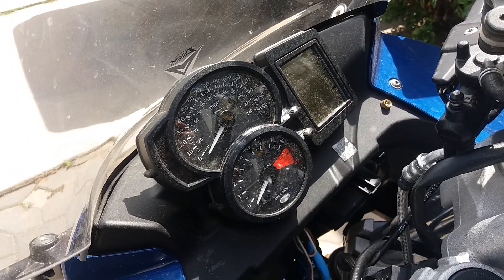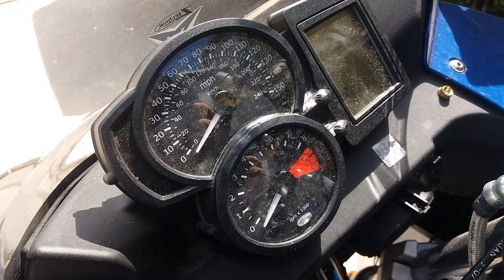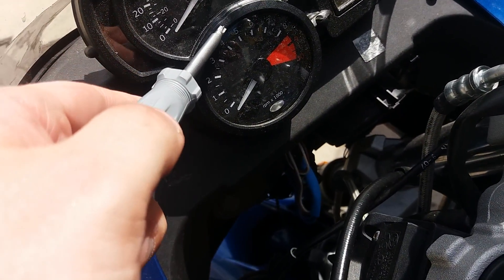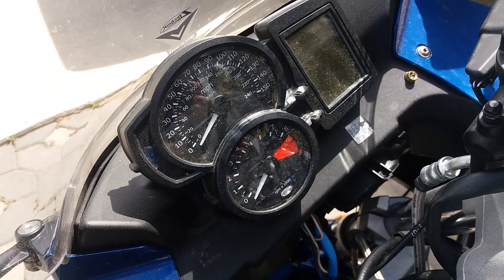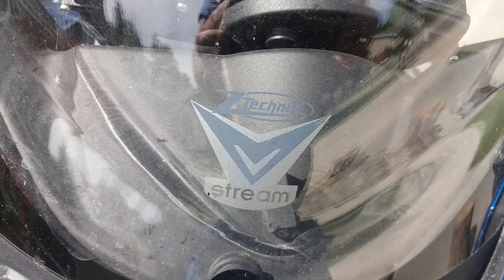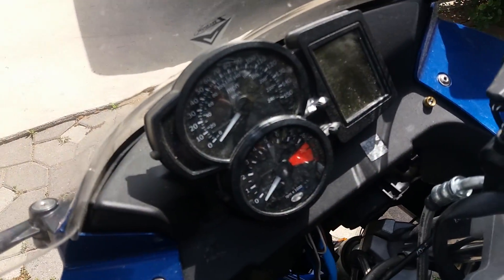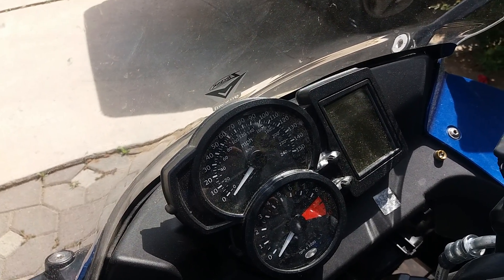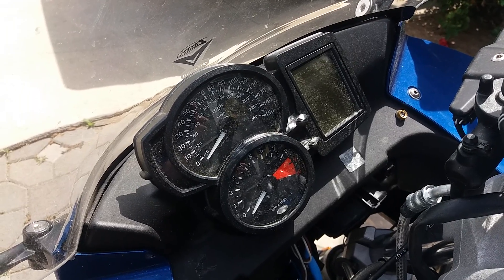VStream melted my instrument panel